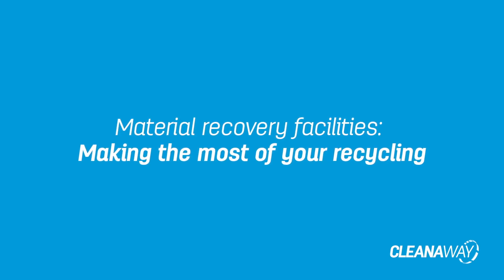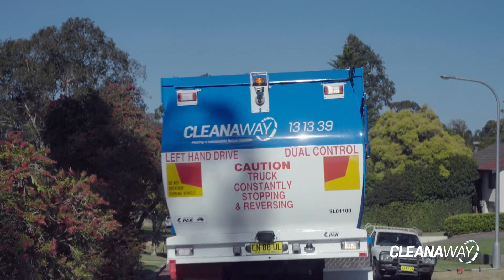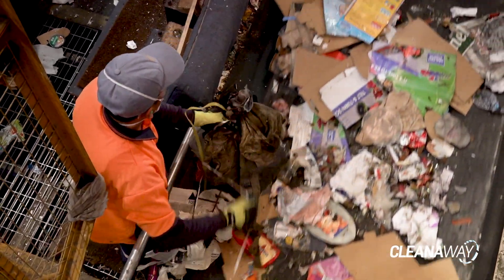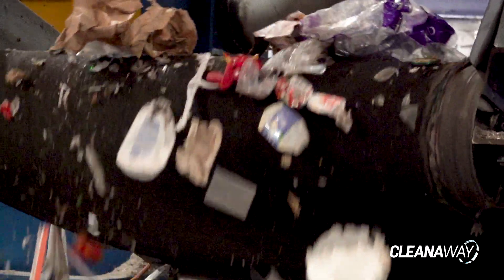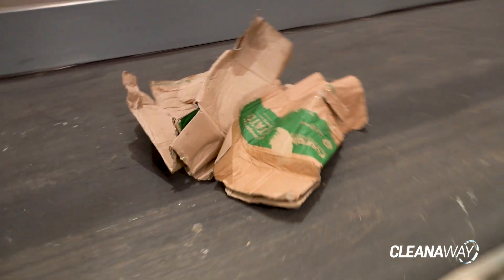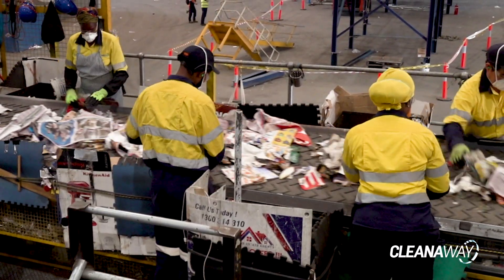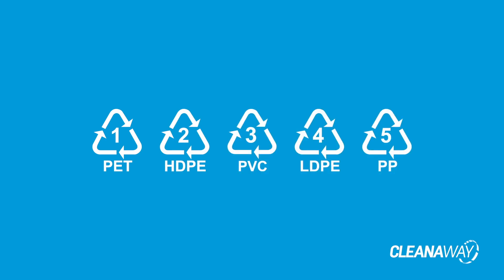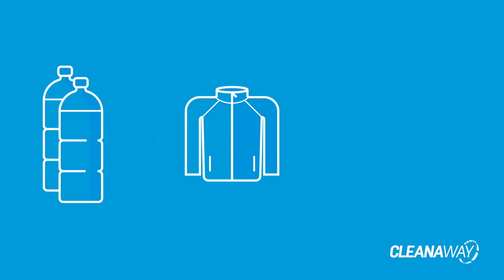Cleanaway Laverton Material Recovery Facility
Ever wondered what happens to your recycling? Follow the journey of a kerbside bin to our Material Recovery Facility in Victoria, one of many MRFs around Australia designed to sort commingled recycling into streams of paper, cardboard, hard plastic, aluminium and glass.

- Learn how optical sorting machines recognise and separate materials according to their size
- Find out why items like soft plastic and hazardous waste don’t belong in recycling streams
- Discover how each waste stream can be reused and recycled into new products

Visit our Recycling Hub to learn how to recycle everyday items correctly